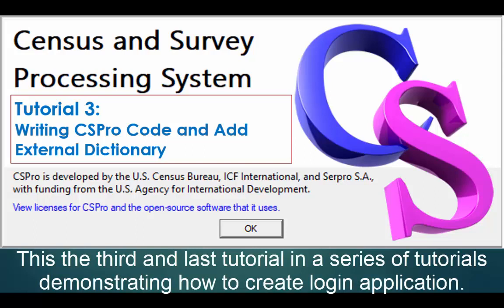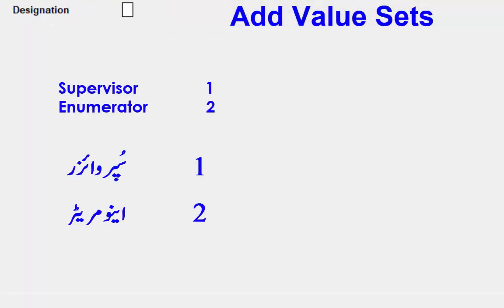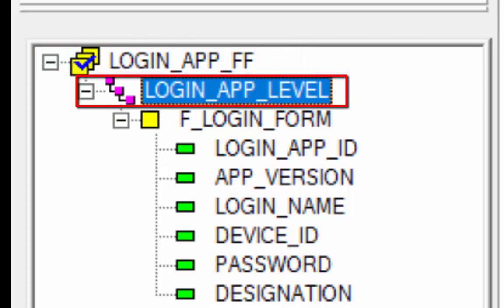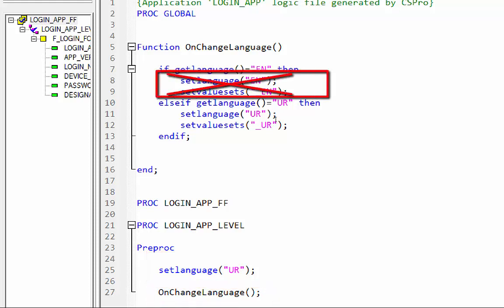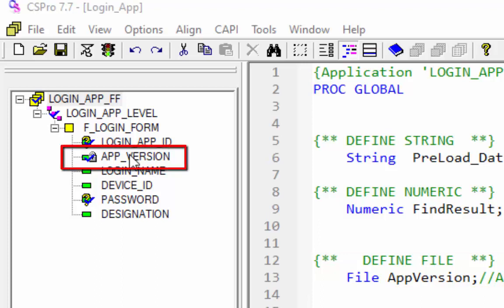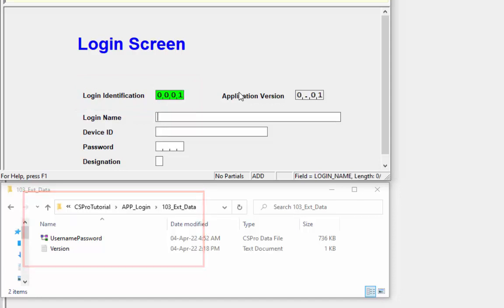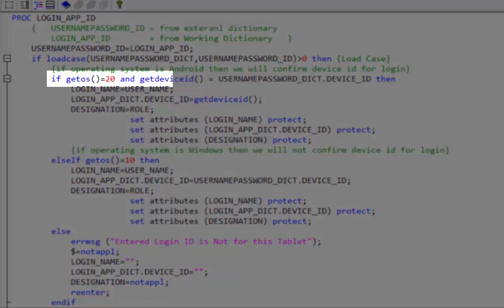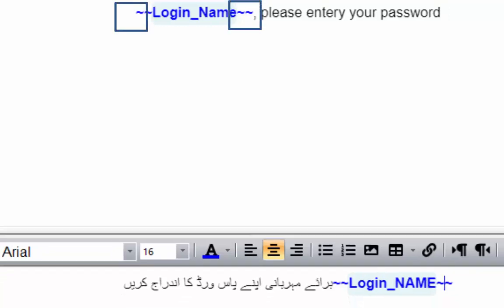Tutorial 3 Writing CSPro Code and Add External Dictionary